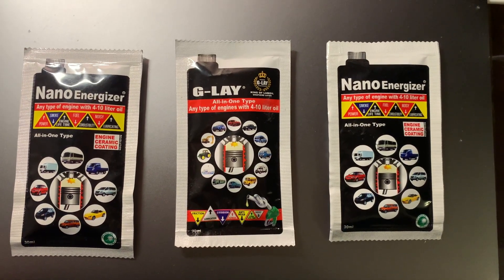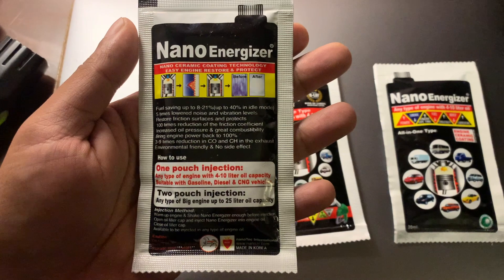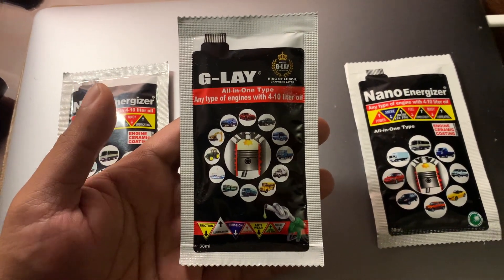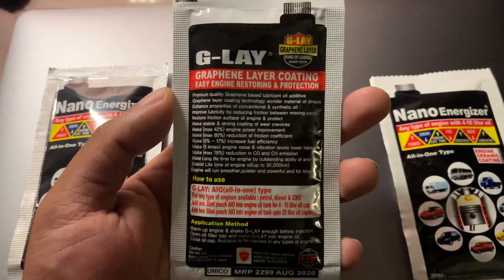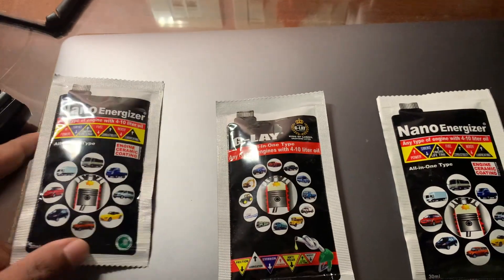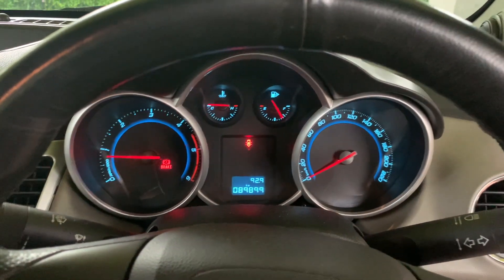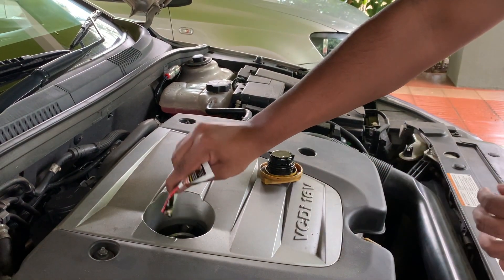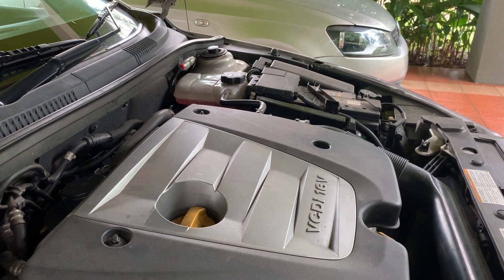Nanotec G-LAY Graphene Engine Oil Additive Overview and Application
A review of NanoTec G-LAY Graphene Engine Oil Lubricant, from the makers of NanoEnergizer.